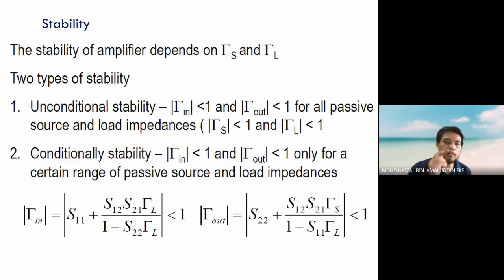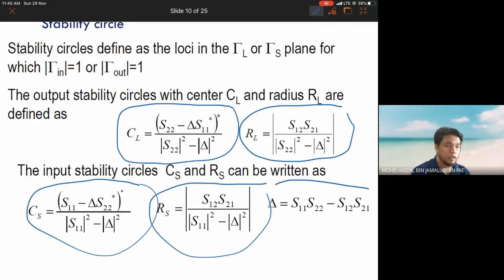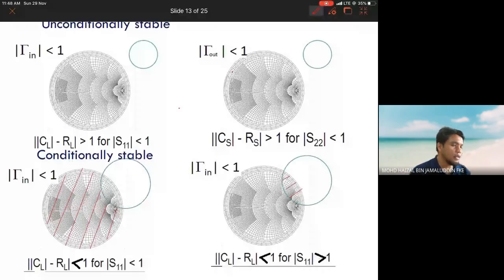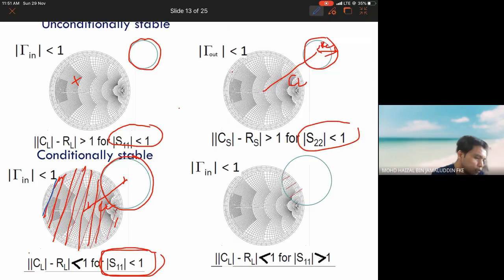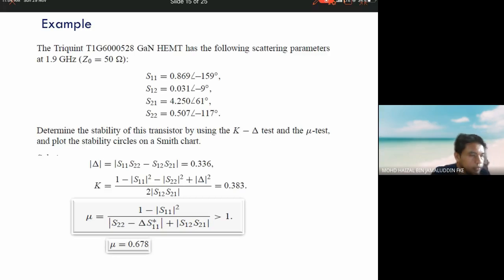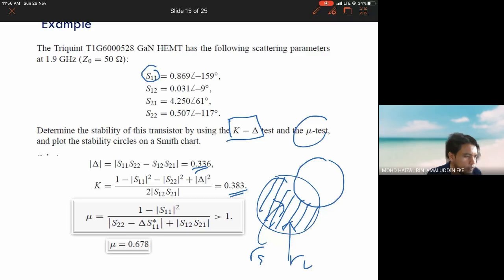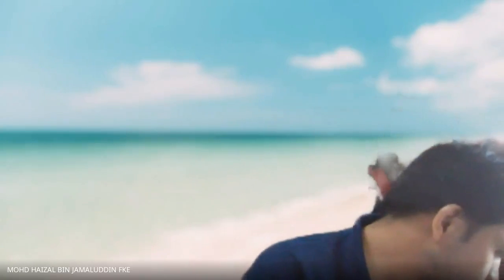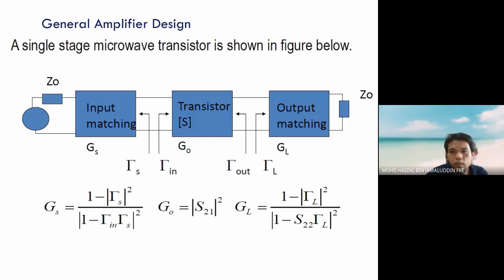RF Amplifier Design Part 2